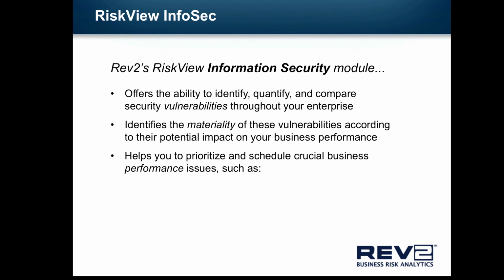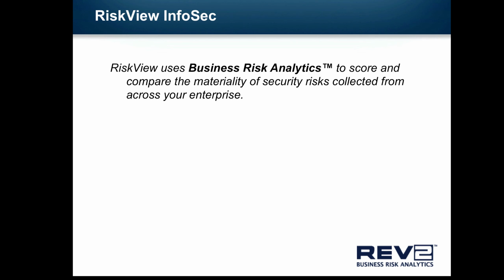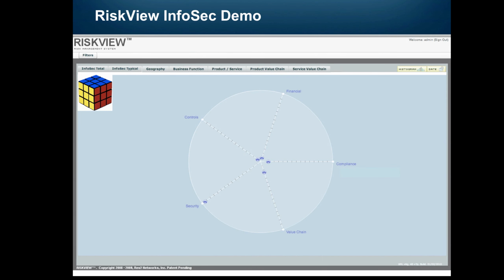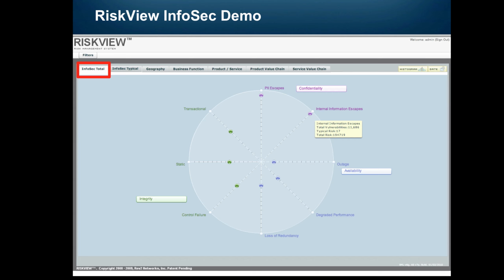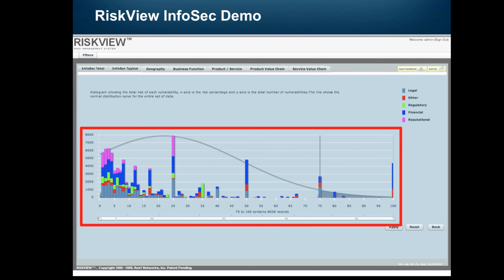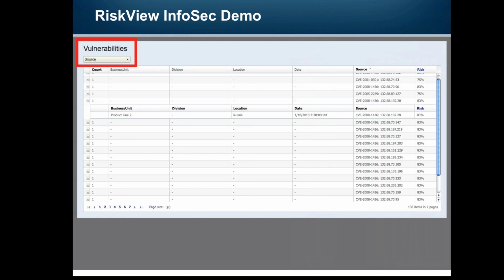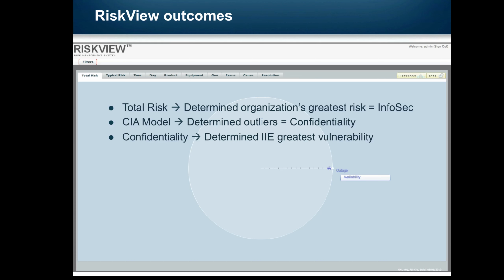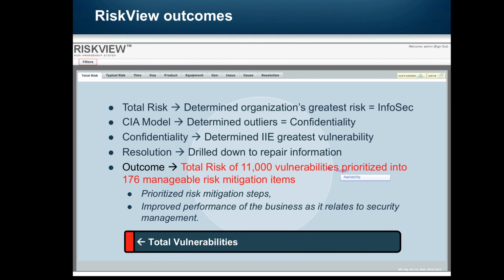RiskView® InfoSec Demo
A demonstration of the RiskView framework in an Information Security environment.